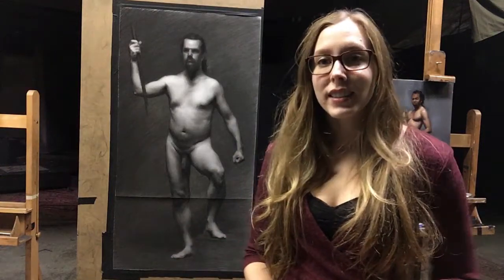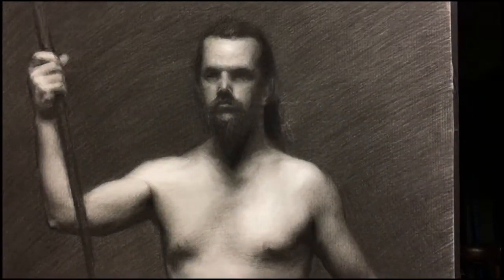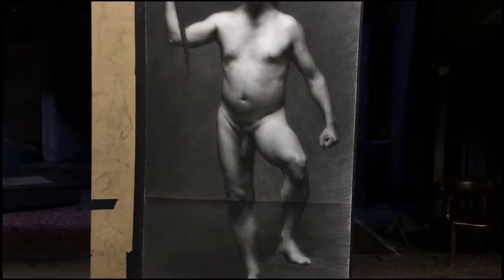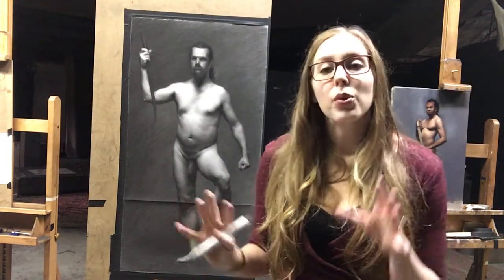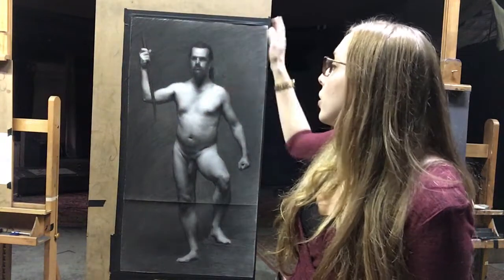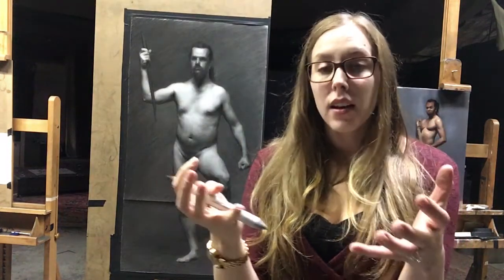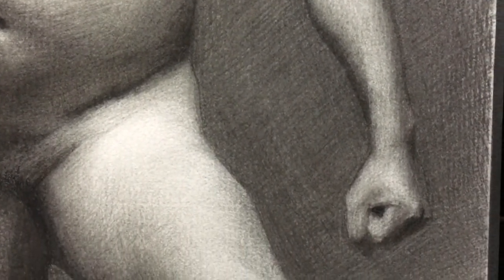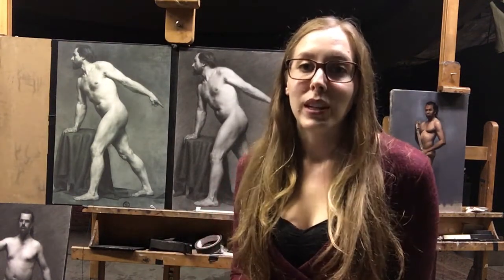Final Figure Drawing | Time-lapse and background Tool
This is my final figure drawing at The Ravenswood Atelier.

 I talk about my frustrations with drawing backgrounds and how I used a secret drawing tool to speed up the process.

I took a photo at the end of each day working on this drawing and created a time-lapse at the end of the video.